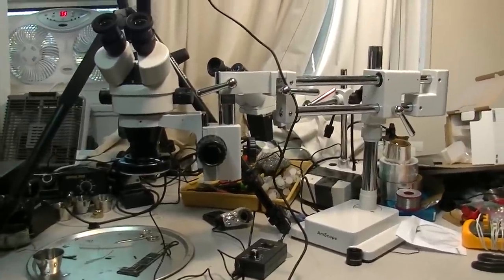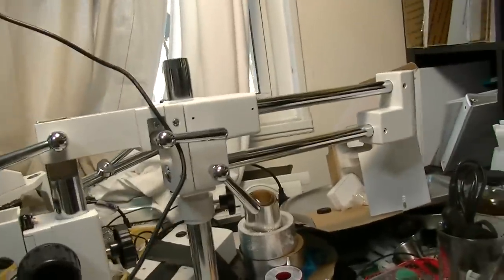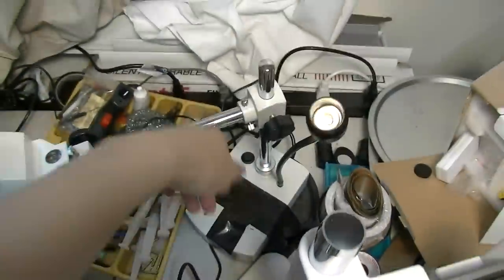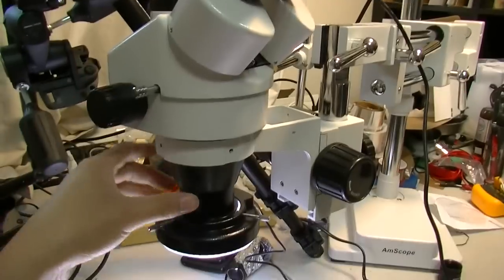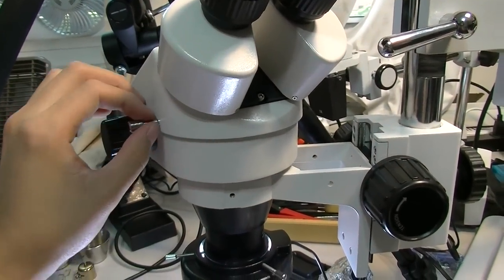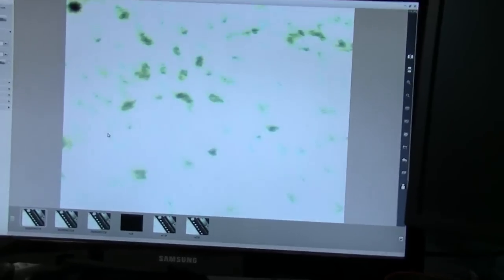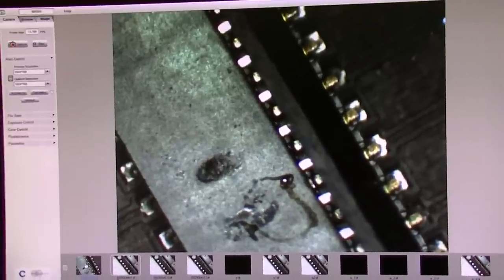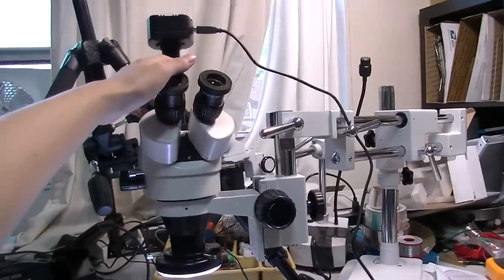Soldering Microscope Stereo on Boom Stand review solder, micro surgery, AmScope Microscope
Features
3.5X-90X high resolution zoom magnification power
Super widefield of view 2-1/2" (65mm) and large working distance 8" (200mm)
5MP camera captures still images and steams live video on your computer screen
Advanced editing, processing and measuring software compatible with Windows 2000/XP/Vista/7 and Mac OS 10.6 & up
Powerful 144 LED bulb ring light

This is a trinocular 3.5X-90X zoom stereo boom microscope with 5M (2592x1944) pixel high resolution USB2.0 color digital camera. It comes with a trinocular head, 30mm SUPER widefield high-eye point eyepieces, a 3D double-arm heavy-duty boom stand, and a 144-LED ring light with dimmer. This microscope offers crystal clear images, super widefield viewing, very large magnifying zoom range (26:1) and a large working distance (8", 200mm). Its high-eye point optic design ensures an easy and comfortable observation, including eyeglass wearers. The color digital camera captures 5 MP high resolution microscope images and displays them as full-screen live video on your computer screen. The reduction lens included displays the same field of view images on your computer screen as those seen through the microscope eyepieces. With the included user-friendly software, which is compatible with Windows 2000/XP/Vista/7 and Mac OS 10.6 & up, you can edit microscope images in a manner similar to PhotoShop. You can conduct measurements across images, record videos, share images, and save them in BMP, TIFF, JPG, PICT, PTL and other formats. You can conduct measurements across microscope images, measuring lengths, angles, areas and etc. The 3D double-arm boom stand allows you to turn the microscope head around three different axis (x, y, and z), allowing you to point the microscope head to ANY direction you wish. The intensity-adjustable LED ring light provides bright, even and cool light illumination. This microscopy system is an ideal instrument for gemologists, engravers, collectors and anyone in semiconductor and/or electronic industry. It is also a right microscope for biological laboratory applications that require low heat release. Made by the same OEM supplier that provides optical instruments for Leica, Zeiss, Nikon and Olympus, it arrives brand new in a factory sealed box and retails for more than $4,000.